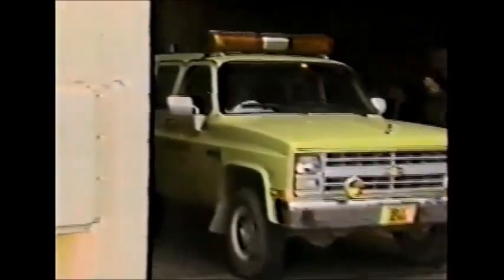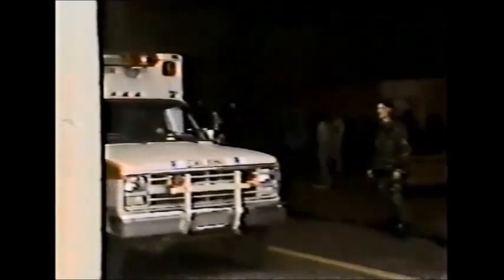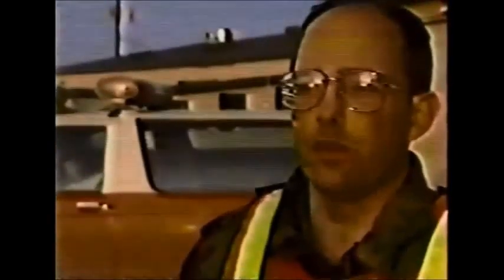Shemya movie 2nd youtube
More from my VHS tapes of April 93 at Shemya. The first portion of this video is from the islands info channel, then some interviews out at Shemya, then some other interviews at Elmendorf, then back to the Shemya crews then a final AFRN wrap up segment.